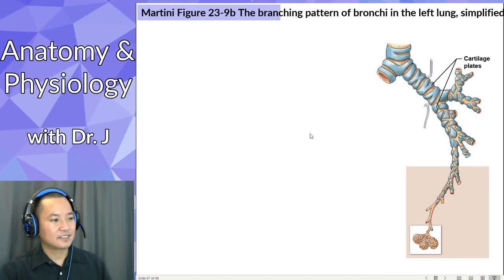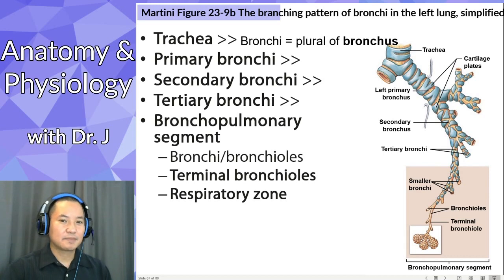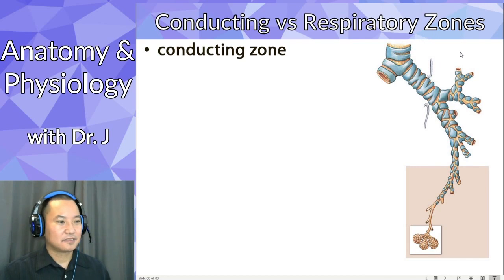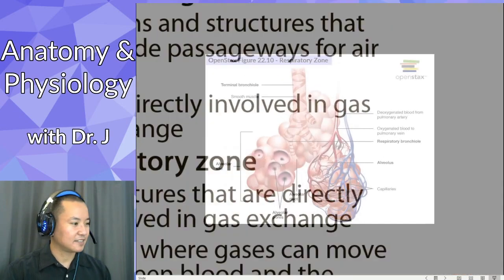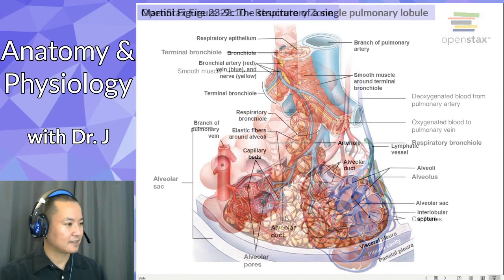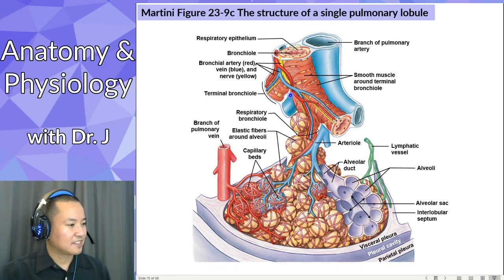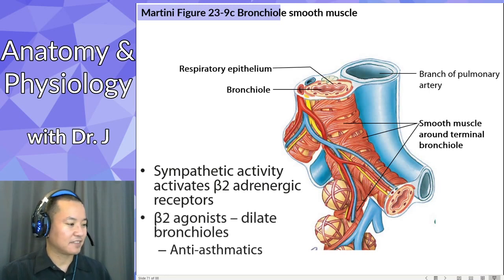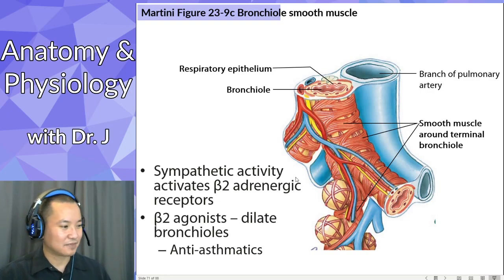PHYL 142 | Respiratory | Conduction Zones - Bronchi & Bronchioles